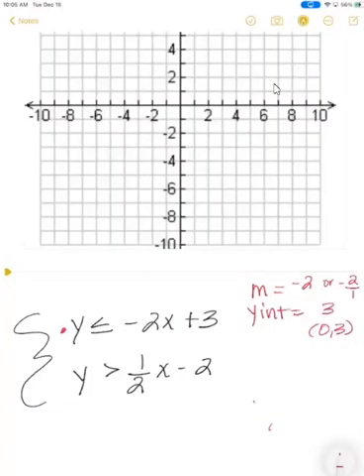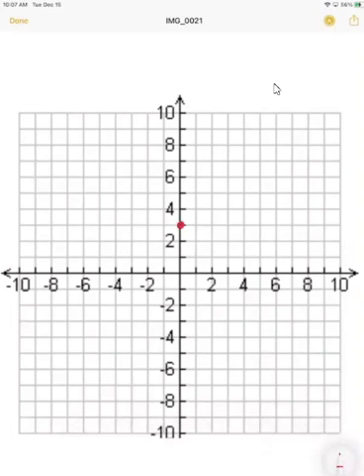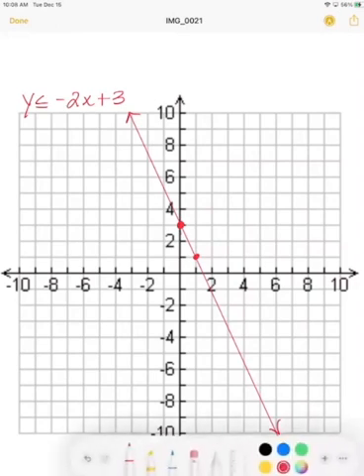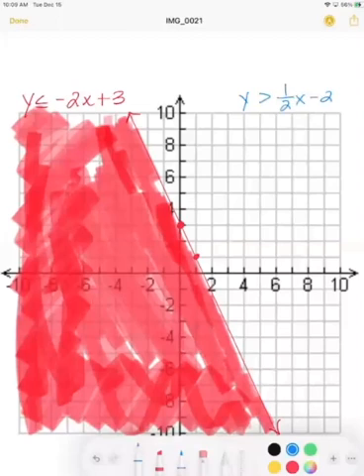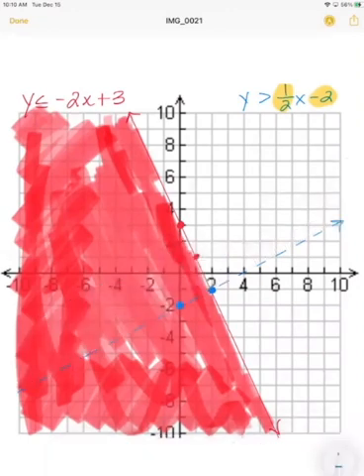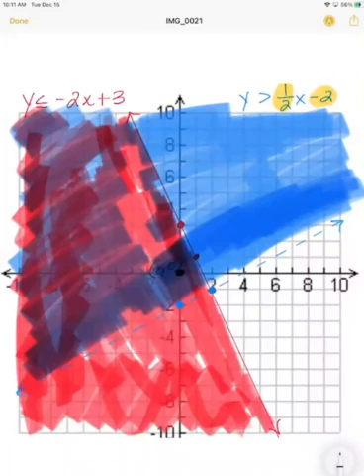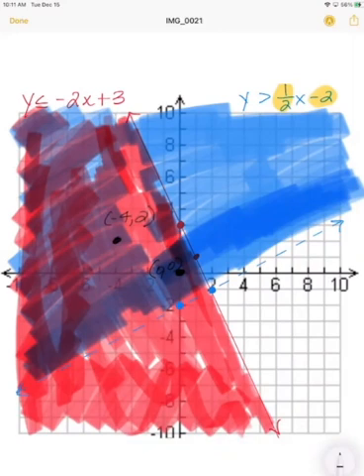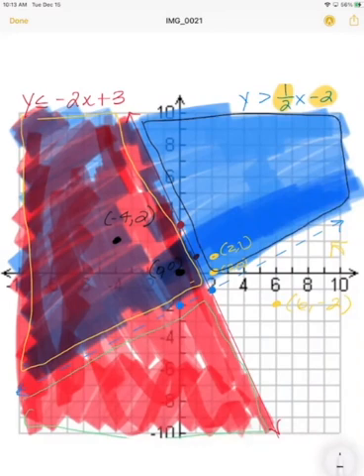Graphing Systems of Inequalities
This video is about GMT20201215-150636_Algebra-1-_928x810